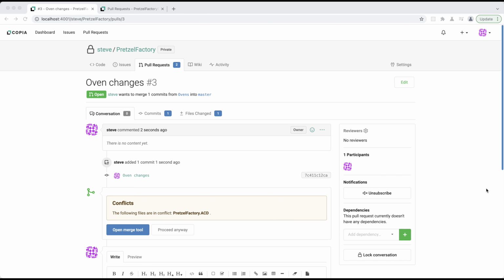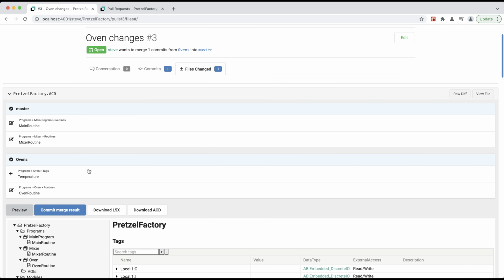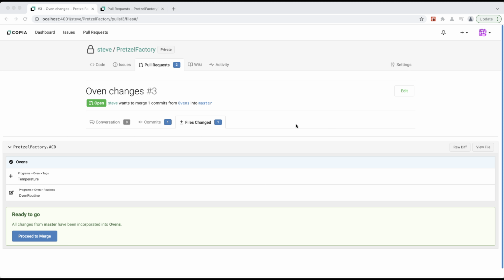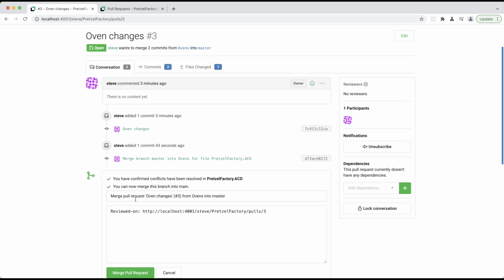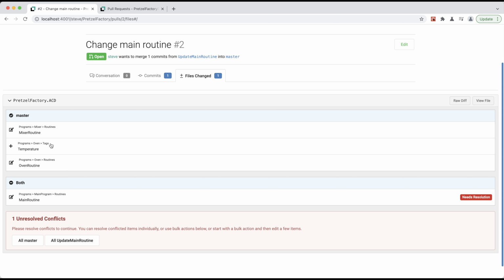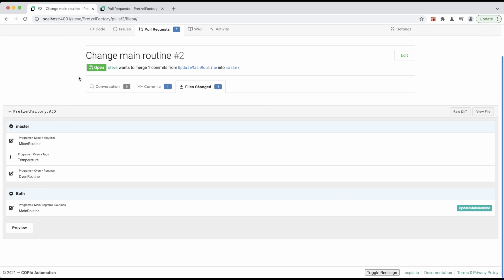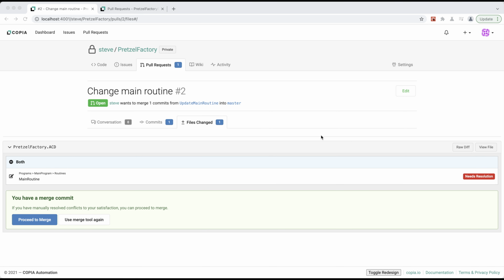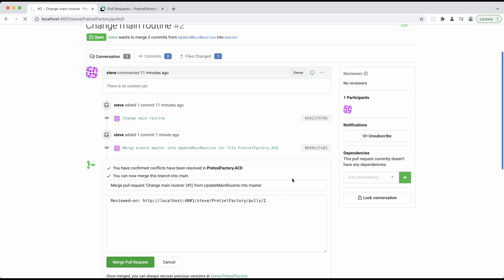Copia Automation: Merging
In our third video, we will go over the new version of Copia's merge tool which allows users to easily merge files and projects together.

At Copia, we create developer tools and DevOps for industrial automation. Our first tool brings a git-based source control to PLC programming.